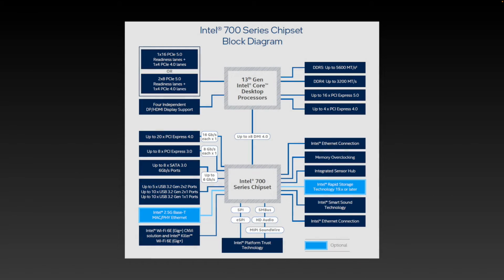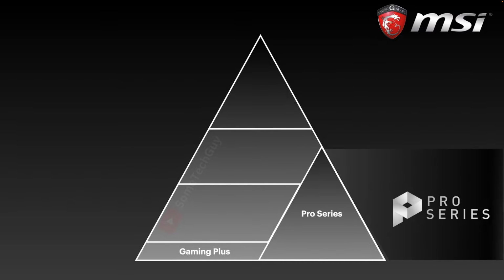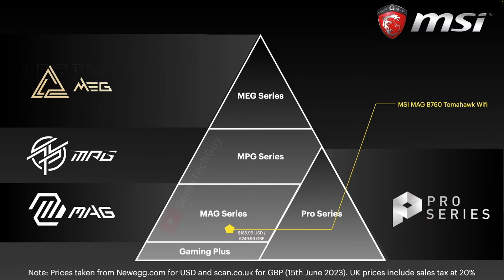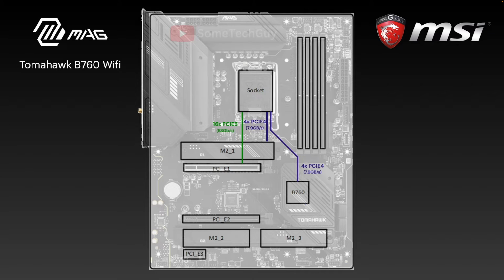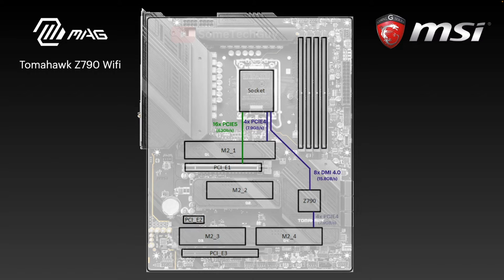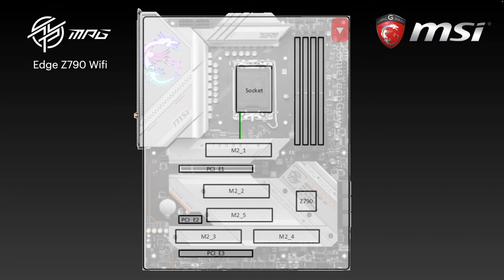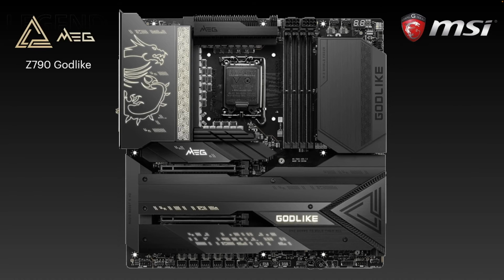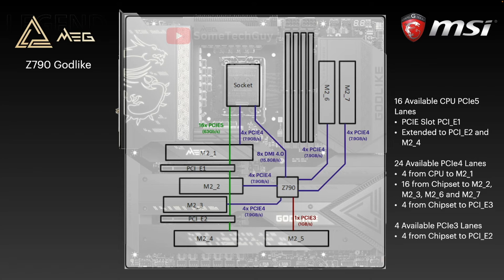B760 vs Z790 - Intel Raptor Lake Deep Dive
How does the Z790 stack up against the B760 and are the top end boards worth the price? I deep dive into the chipset connectivity to see what you get for your money with Raptor Lake and Intel 13th Gen with MSI Tomahawk, Edge and Godlike boards used as examples.

MSI MAG B760 Tomahawk
MSI MAG Z790 Tomahawk
MSI MPG Z790 Edge
MSI MEG Z790 Godlike

0:00 Intro
0:55 Chipset Architectures and PCIe Lane allocation
2:20 Product Segmentation for MSI Motherboards
4:00 Tomahawk B760 Wifi board layout and PCIe lanes
5:48 Tomahawk Z790 Wifi board layout and PCIe lanes
8:05 MPG Edge Z790 Wifi board layout and PCIe Lanes
9:20 MEG Z790 Godlike board layout and PCIe Lanes
12:30 Conclusions